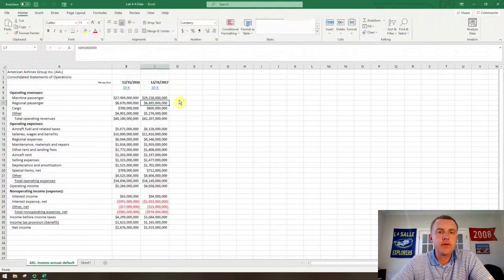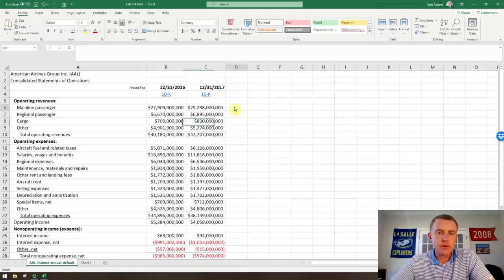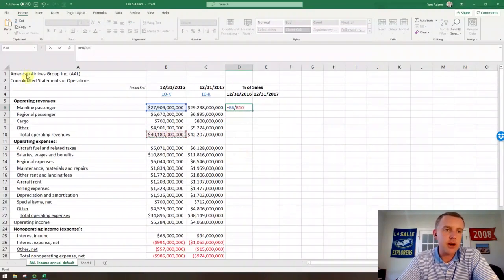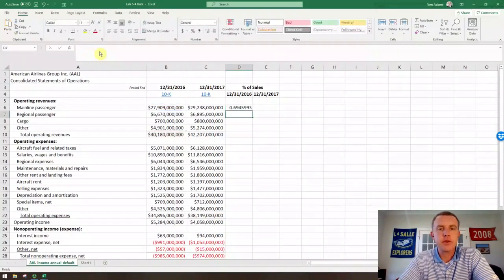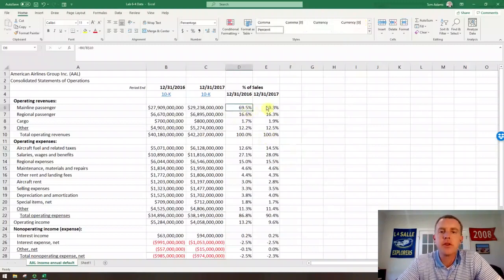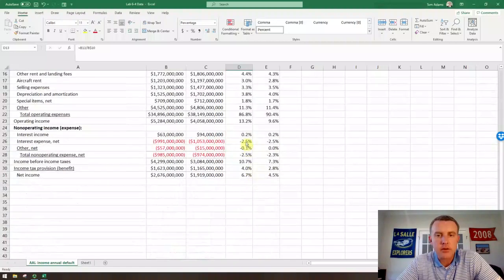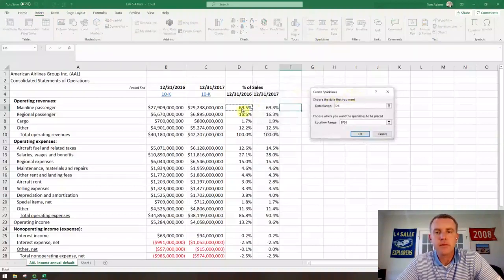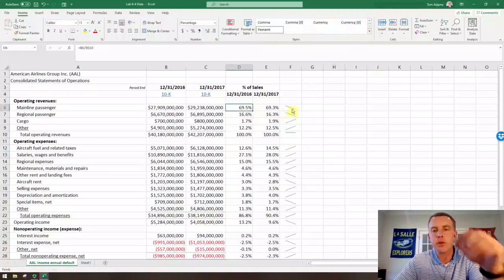ACC 455 | Lab 14: Vertical Analysis of Financial Performance (with Sparklines)